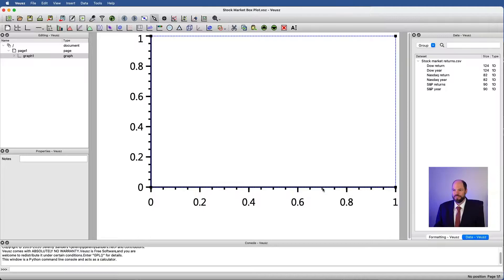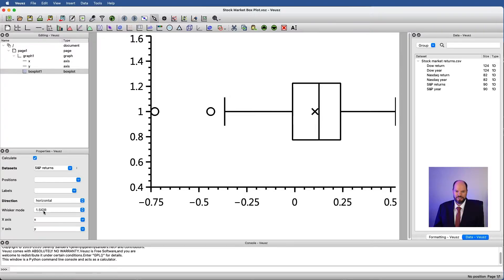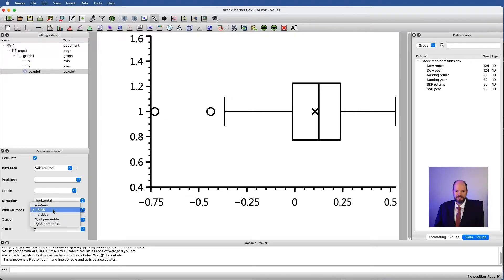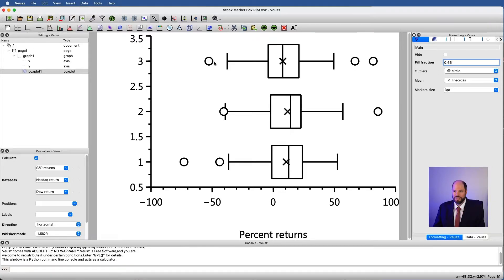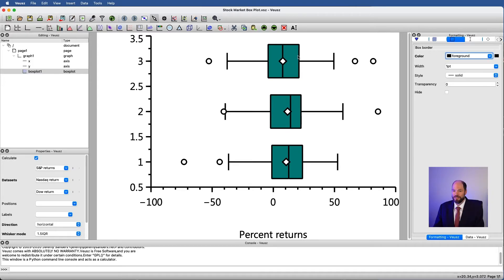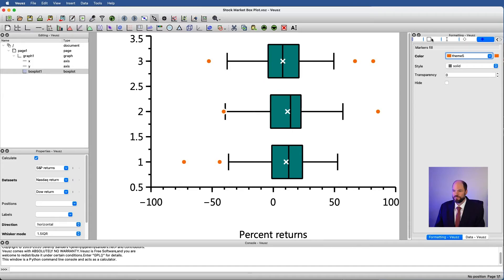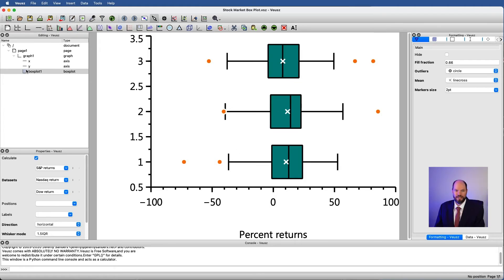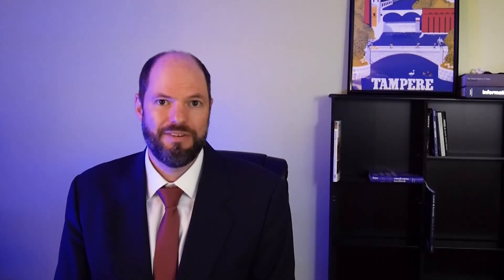Veusz 13: Box plots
One of the most common representations of distributions in data is a box plot. Here, we look at how to make them in Veusz and control there appearance.